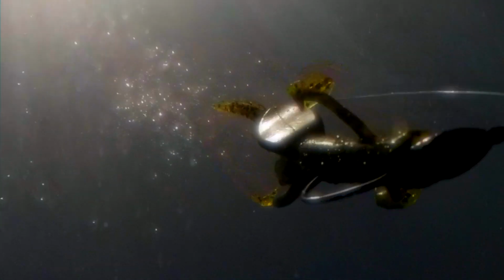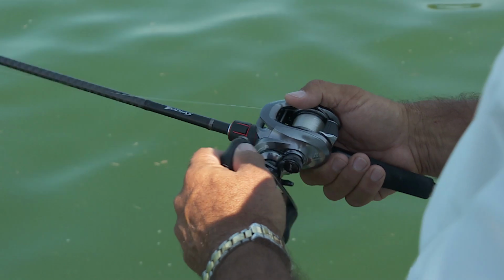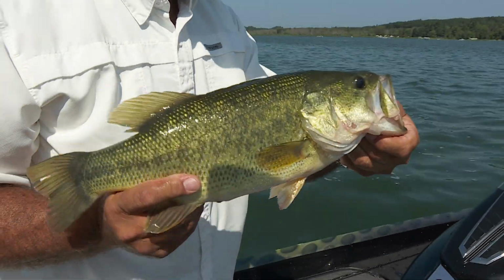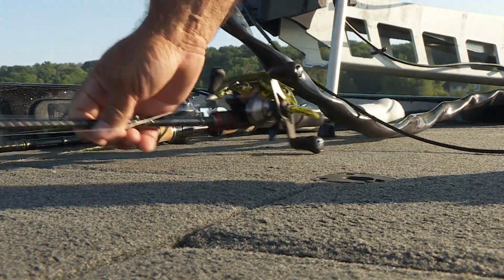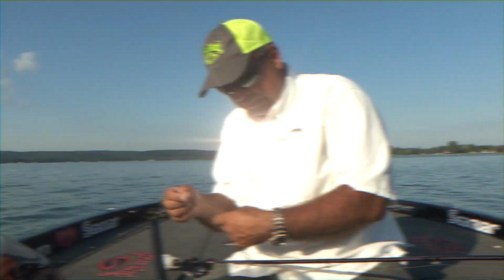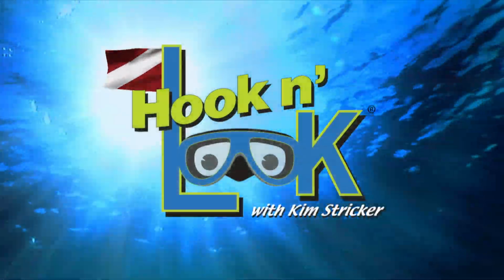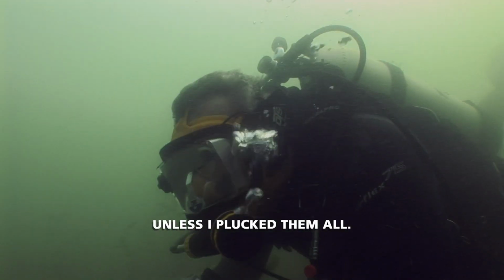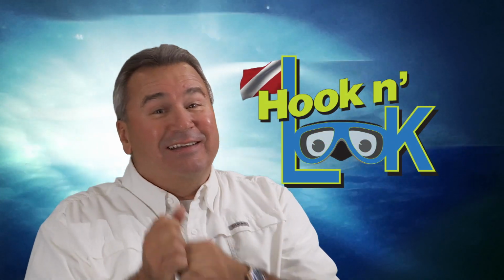Creature Feature - FULL EPISODE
Learn the attributes of Strike King's Rage Hawg creature bait as Kim swims them slowly for largemouth bass. Then, he'll descend to the bottom in an effort to better understand the fish's precise positioning.

* Featured products ...
Color: Watermelon/Red

Color: Watermelon/Red     Size: 4”

Size: 3/0

Size 20# Test

Model: CHMGL151

Length: 7’       Action: Medium Heavy

Color: Silver

*Equipment ...